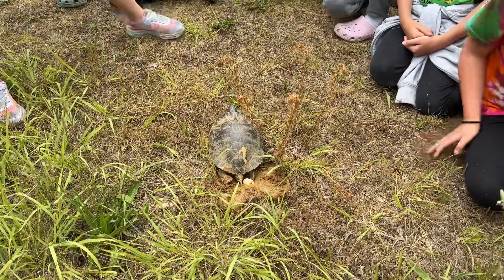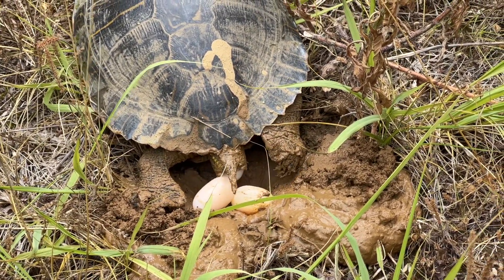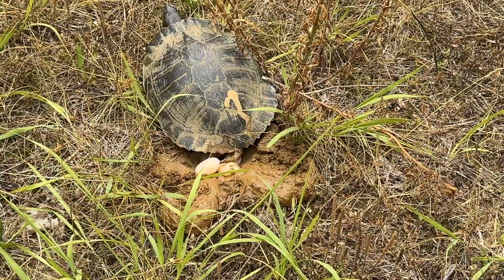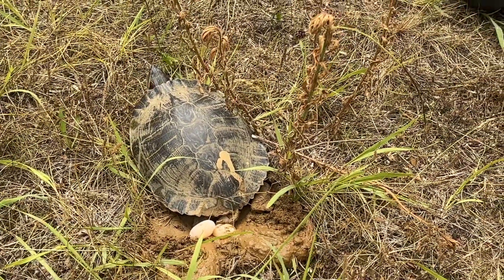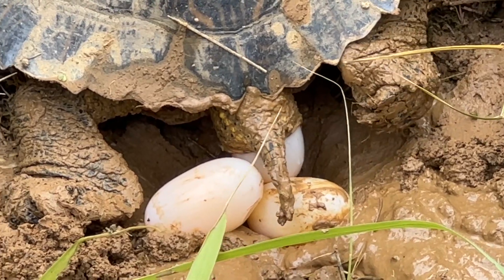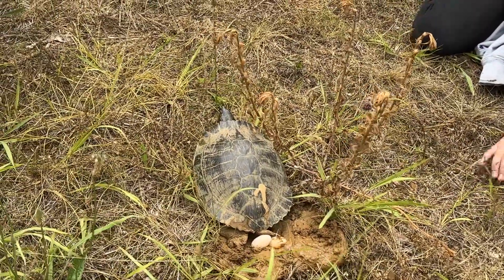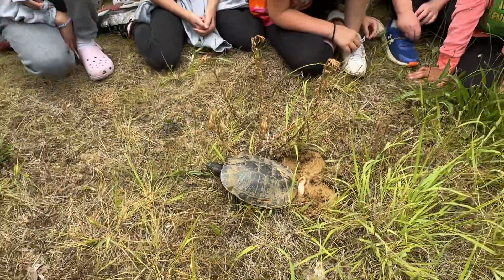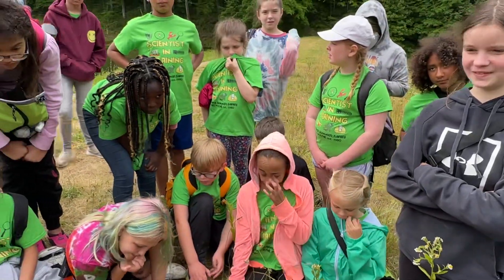Rick Crosslin Science - Science Summer Safari Turtle Time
Louise Pasteur said, “…chance only favors the prepared mind.”  This is so true when it comes to exploring our world. We came across this beauty laying her eggs. This was the first time I saw a red-eared slider lay eggs. However, years ago I participated in an Earthwatch expedition about the giant leatherback sea turtle. My mind was prepared from that study… to be able to share this fabulous encounter on our hike at camp today.